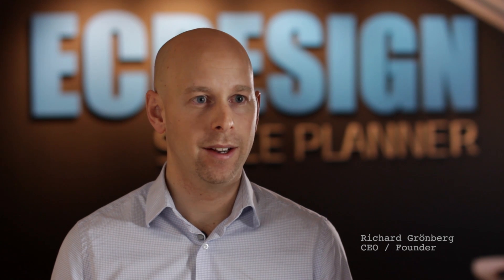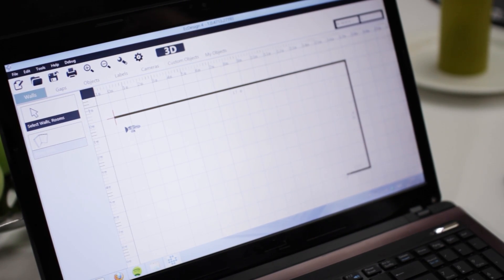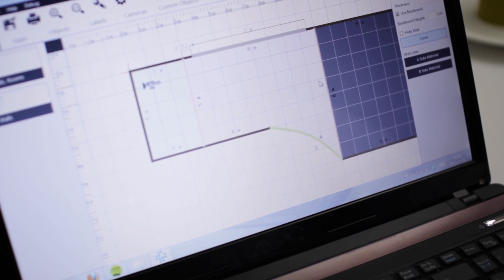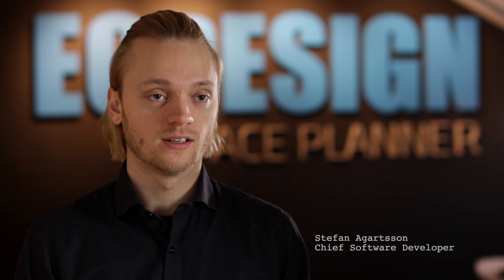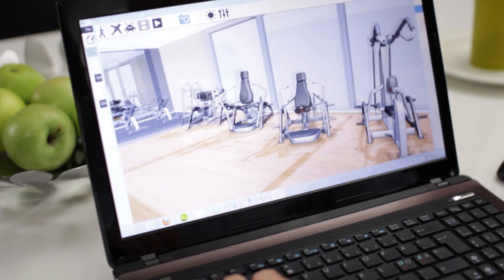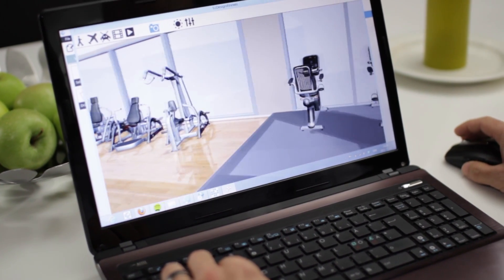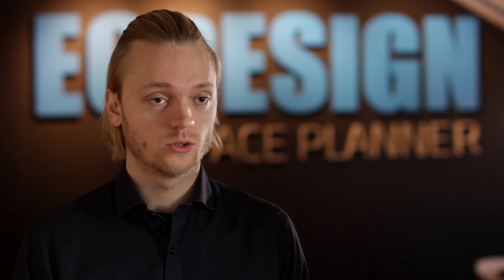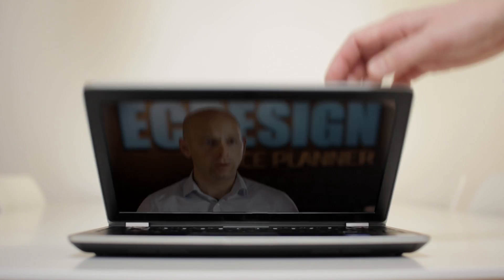ECDESIGN 4 Space Planner and interior design software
Video presentation of the new ECDESIGN 4 Space Planner.
Full HD video